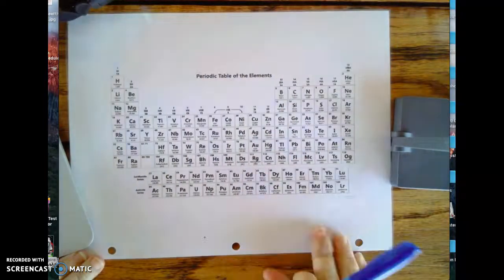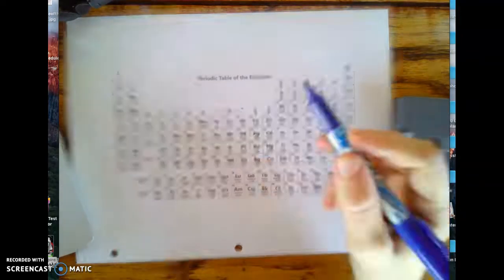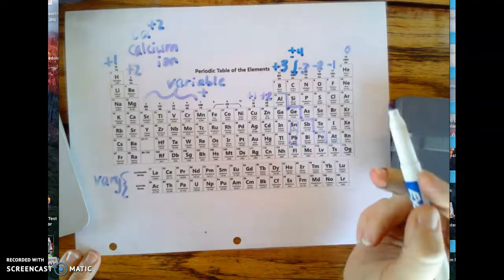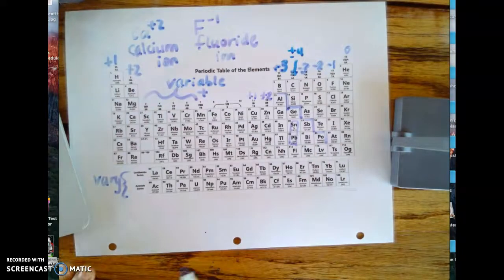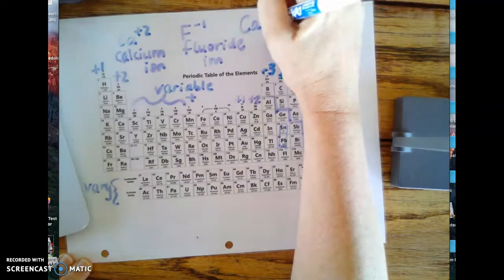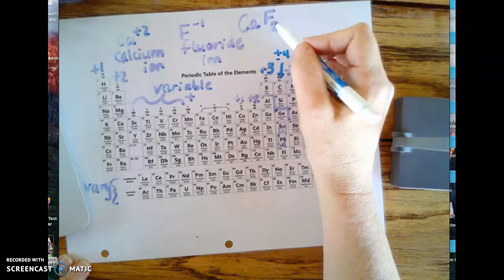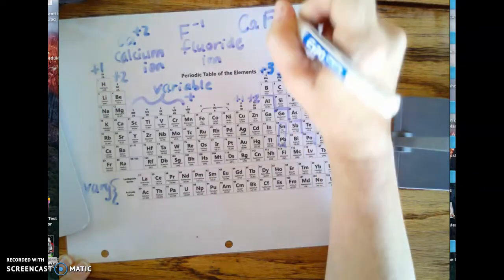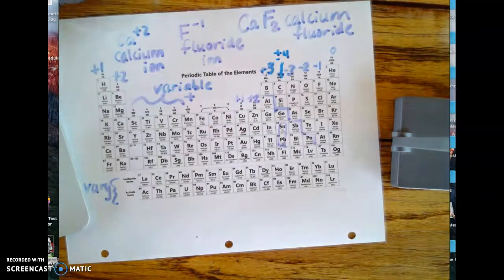Ion charges using the periodic table